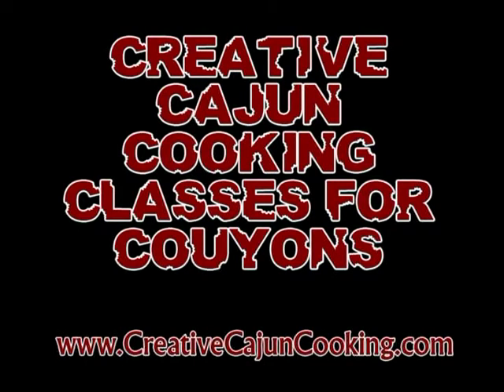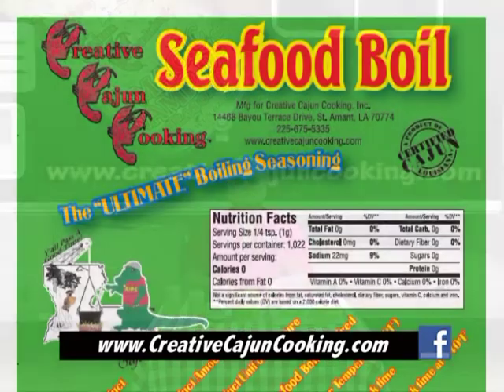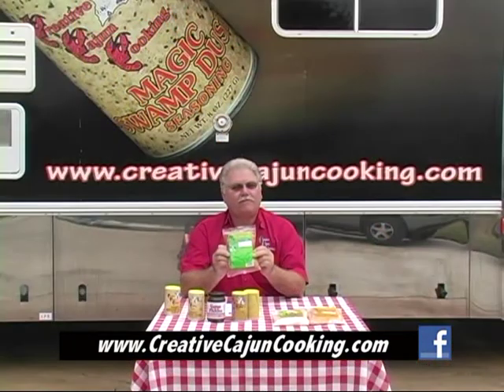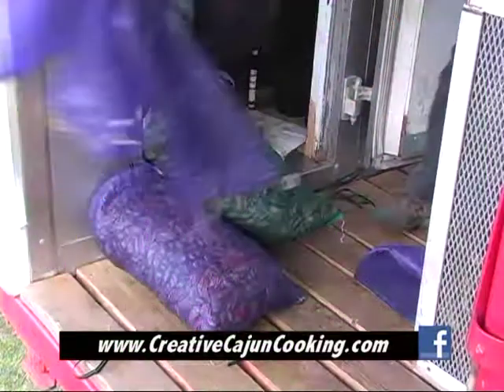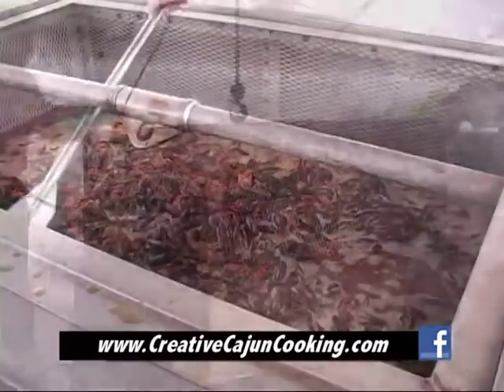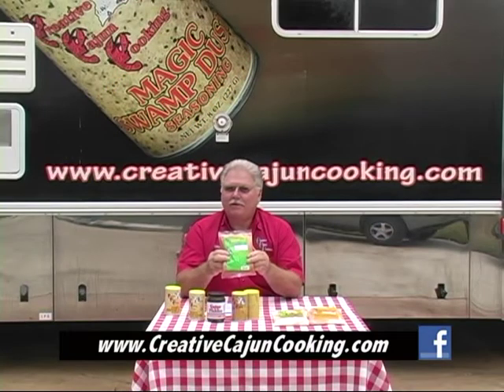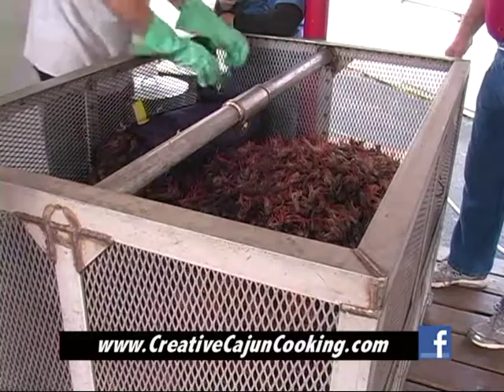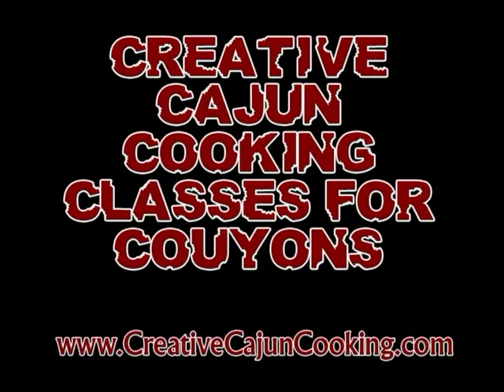Boiled crawfish, Creative Cajun Cooking, Classes for Couyons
Jimmy Babin tells you the easy way to boil crawfish, just follow the instructions on the label of his hot-but-not-too-salty Seafood Boil seasoning. Want him to cook thousands of pounds of crawfish for you on location for your event? He can do that too!